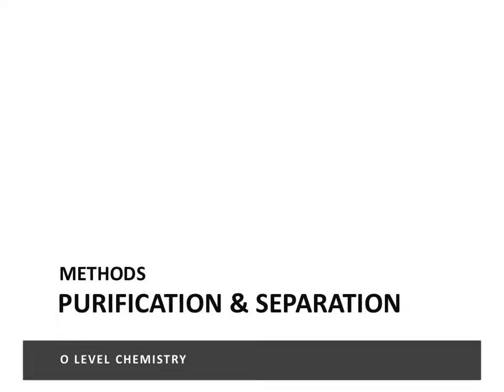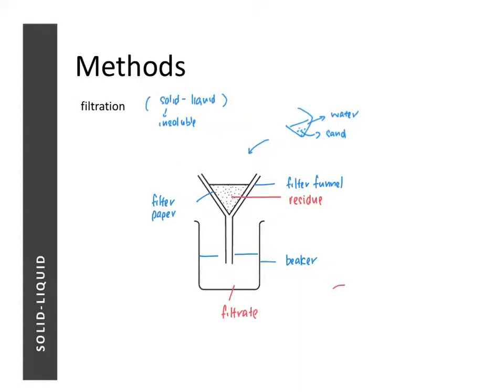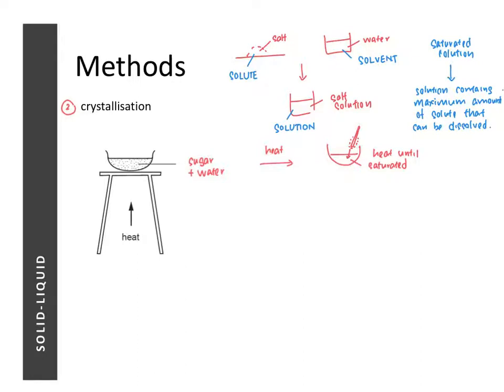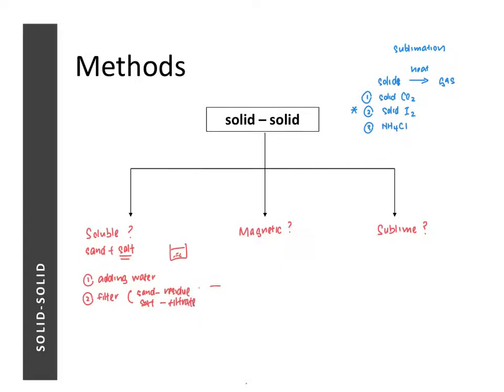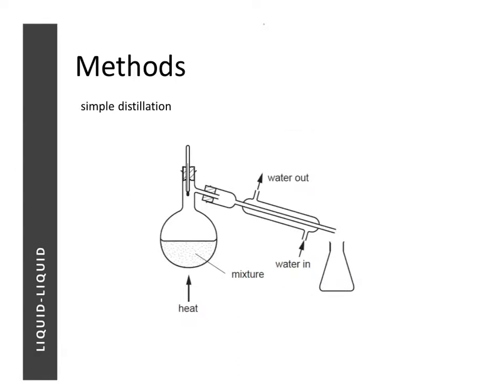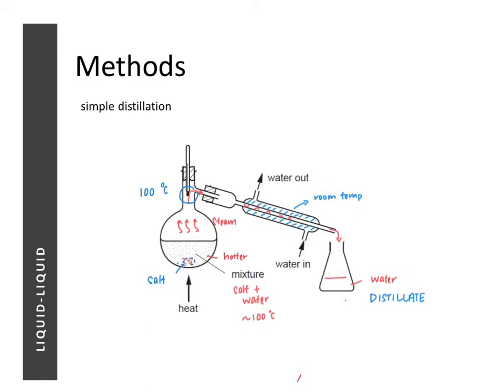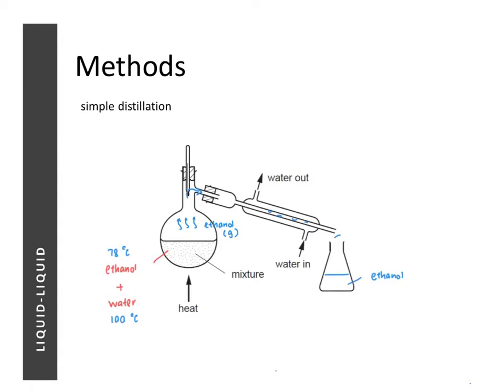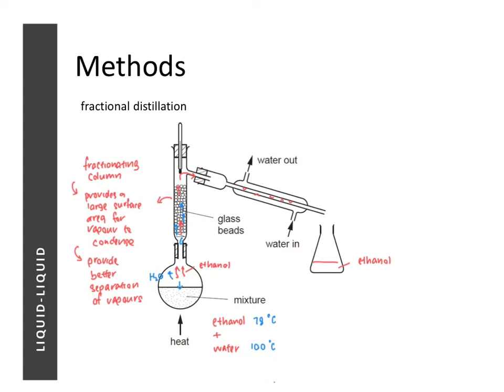O-Level Chemistry | 04 | Purification & Separation [1/3]